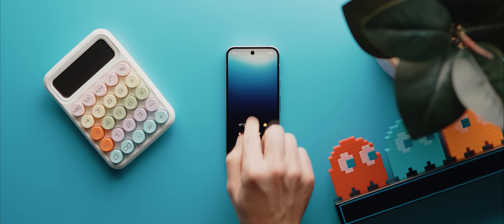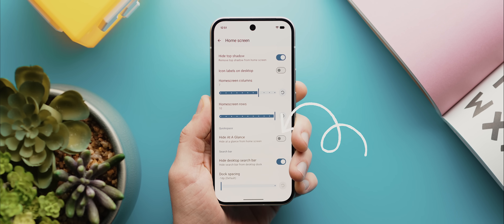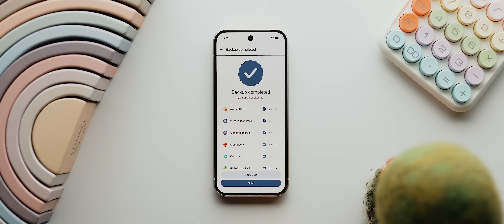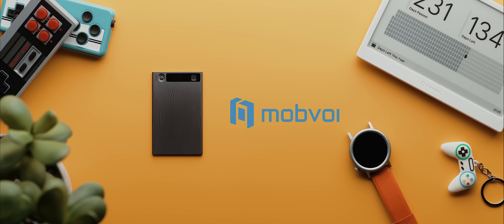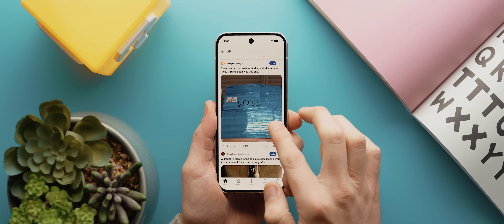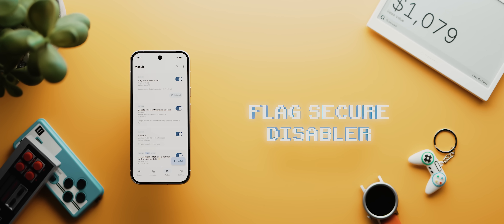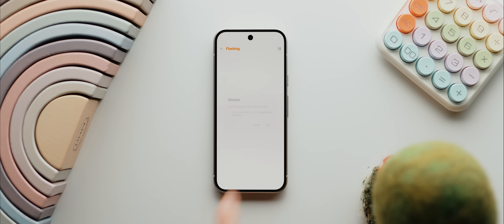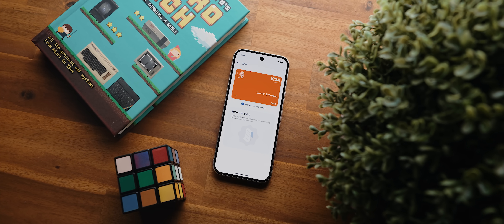10 Reasons to Root Your Phone in 2025!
After a VERY long time without unlocking root access on any phone, I've finally decided to dip my toes in again.

TicNote is an AI-powered voice recorder that transcribes, summarizes, and turns your meetings into actionable insights — fast. Take note with TicNote.
Amazon US
Amazon UK

Time-stamps:
00:00 - Introduction
00:57 - Pixel Launcher Enhanced
01:53 - GPhotosUnlimited
02:28 - DataBackup
03:18 - LibrePods
03:51 - Anti Brightness Change
04:15 - Ticnote
05:27 - Reddidn’t
05:58 - Re-Malwack
06:16 - WaEnhancer
07:03 - Flag Secure Disabler
07:28 - Google Wallet Enabler
09:53 - Final Thoughts